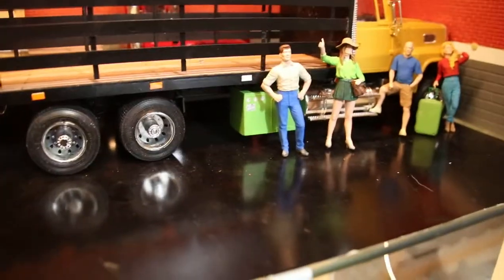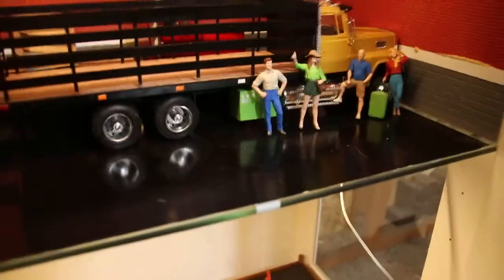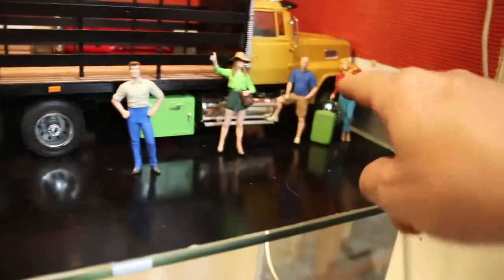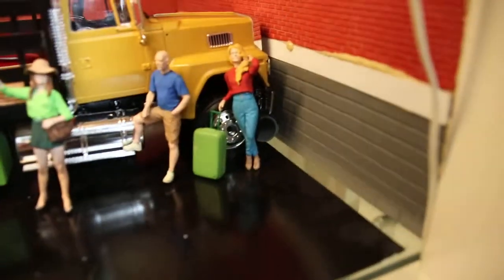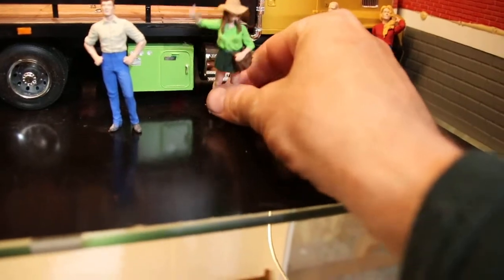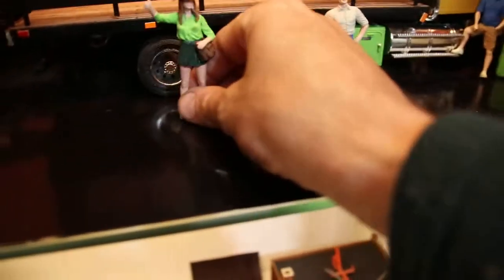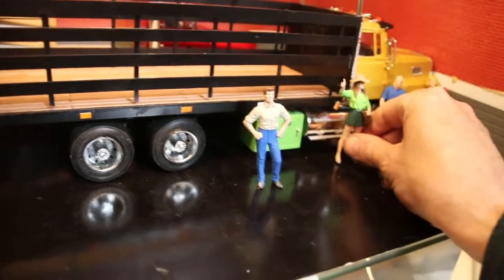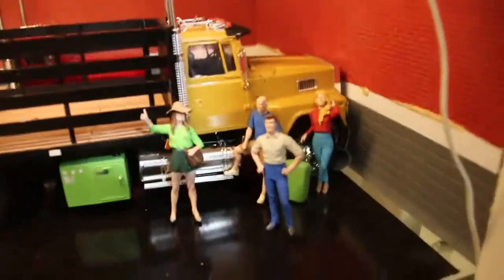1/24 Scale Figures Master Box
1/24 Scale Figures Master Box  TRUCKERS SERIES